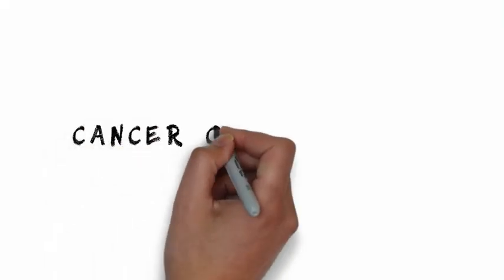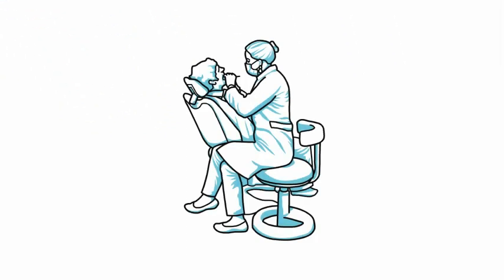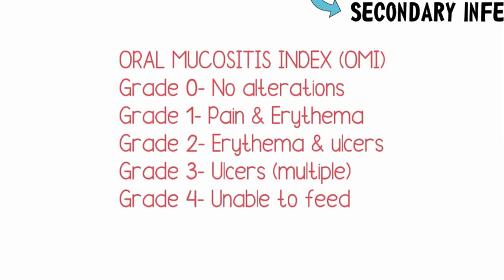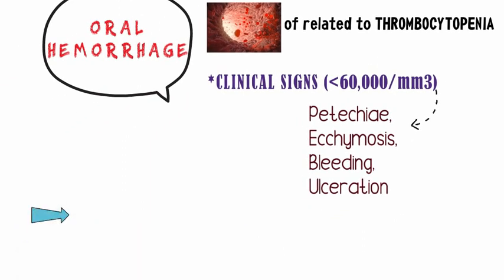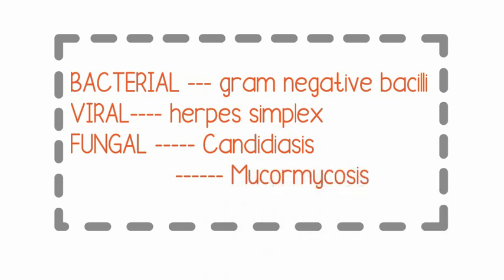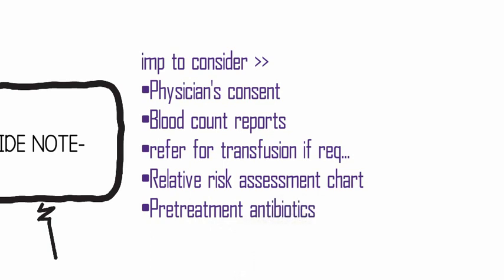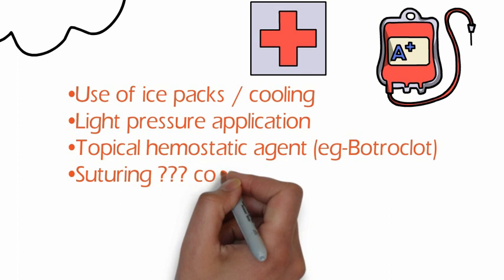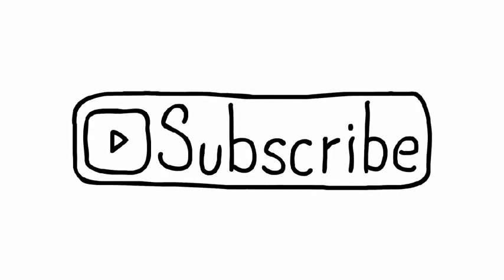Cancer Chemotherapy.... Oral complications and management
Hey buds,
Studying some topics and subjects can be really tedious & seem laborious..  sometimes we're on a time crunch... or we simply need a break from the
mundane textbooks...but it can be made more affable and easy !

In this video you will learn about cancer chemotherapy and its oral implications...

Dentistry unfiltered is a digital and visual learning channel focuses on helping on fellow dentists, dental students, medical students and health care professions with ready to read, well sorted and finely tailored visual notes on various topics..
i hope these videos will reinforce learning, making it more enjoyable and save time.
All the information in this video is accured from reliable resources but i would still recommend you to refer your standard textbooks.

Audiocredits- CheeseCakeDude -Sky Level
musicbyaden-me-and-you